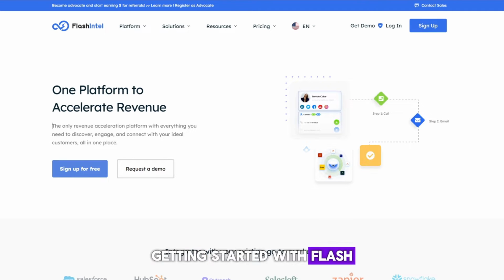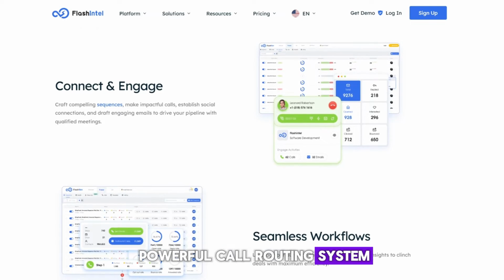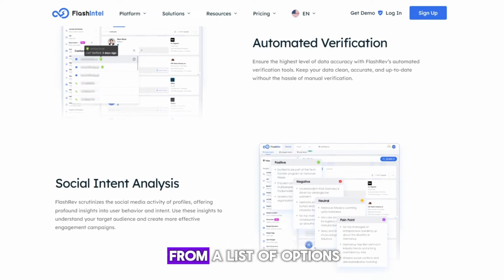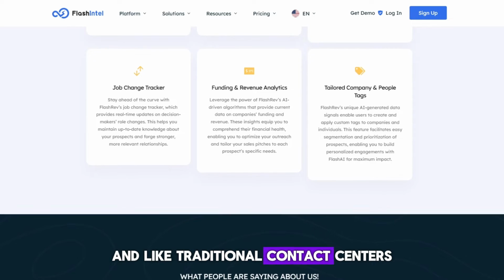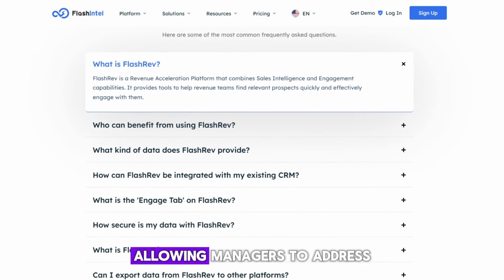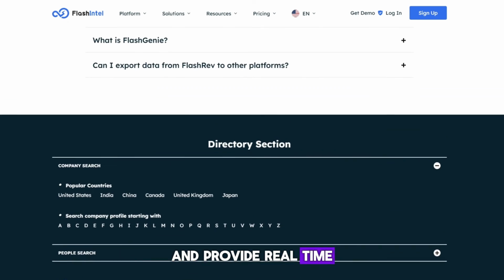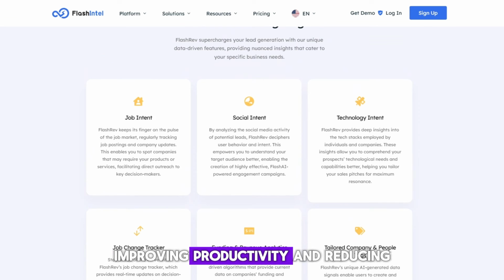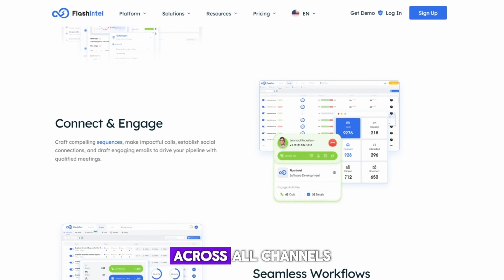FlashRev Cloud Contact Center Tutorial for beginners | Step-by-Step Guide to Setting Up FlashRev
🚀 New to FlashRev or looking for a powerful cloud contact center solution?

☁️ This FlashRev Tutorial for Beginners is your ultimate step-by-step guide to setting up and optimizing FlashRev for seamless customer communication and support. Whether you're managing a small team or a large-scale contact center, this guide has you covered! 💼✨

👉 What you’ll learn in this video:

How to set up your FlashRev account from scratch.
Navigating FlashRev’s dashboard and key features.
Configuring call flows, queues, and routing for efficiency.
Integrating FlashRev with CRMs and other tools for streamlined operations.
Tips for managing agents and analyzing performance with built-in analytics.

💡 Enhance your customer service and communication with FlashRev! This tutorial is perfect for businesses of all sizes looking to maximize efficiency, improve customer satisfaction, and streamline operations with FlashRev’s cloud-based technology.